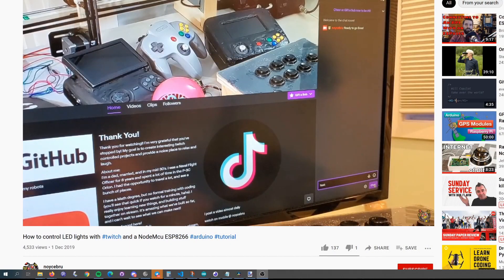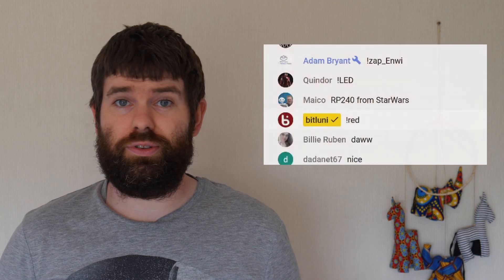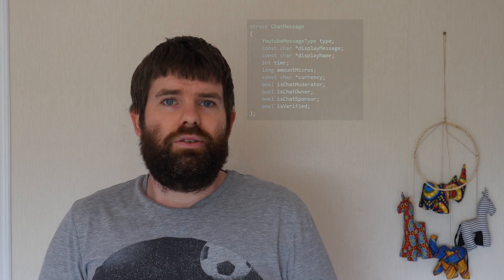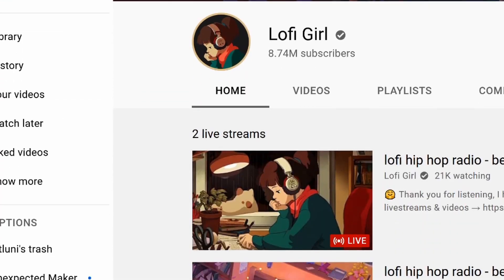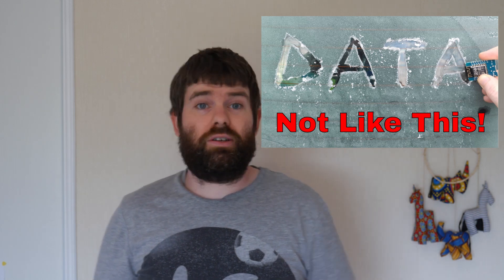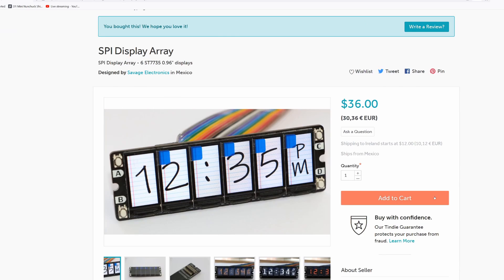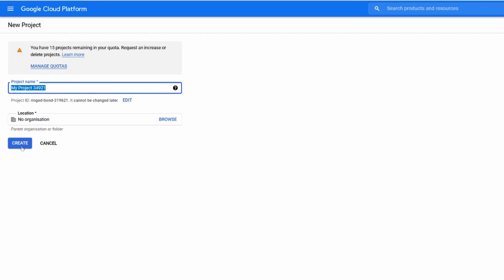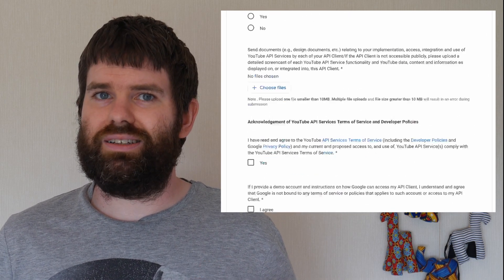YouTube Live Stream API on the ESP32/ESP8266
The Youtube Live Stream API kind of sucks, but we can still use it to build some cool things.

Some twitch channels have these impressive setups where the live stream chat can interact with physical objects on the stream in real time and I wanted to see if I could achieve similar with the Youtube API directly on an arduino, and while it's never going to be as good as twitch for reasons explained in the video, I wrote a library for it that can be used to build some interesting things.

00:00 - Intro
00:51 - Issue 1 - How to deal with a larger response
02:54 - Issue 2 - Alternative to the API when they are being unfair
06:09 - Issue 3 - When they don't give you enough credits, we got to get creative
08:33 - What would you build?